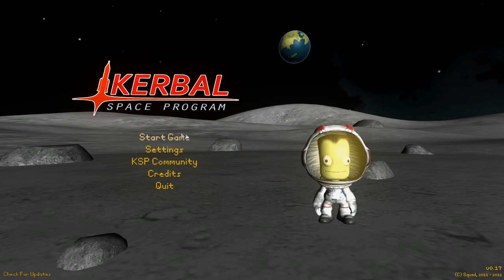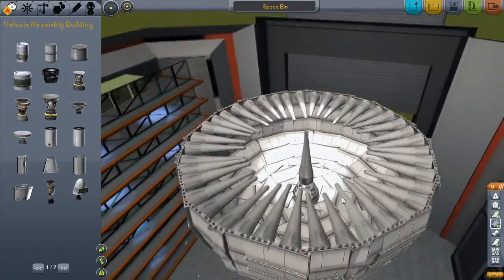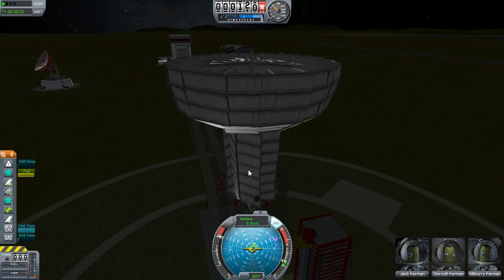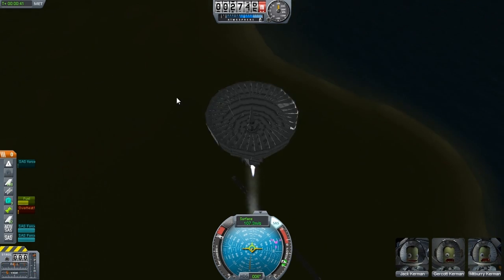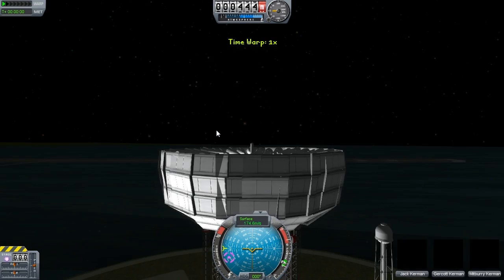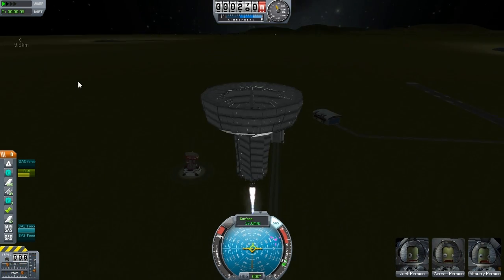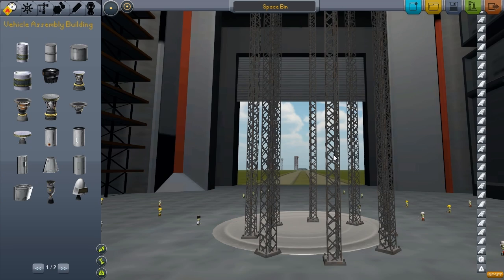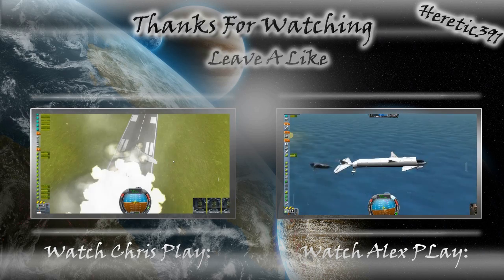KSP - Space Bin